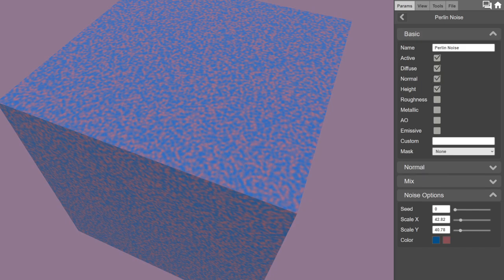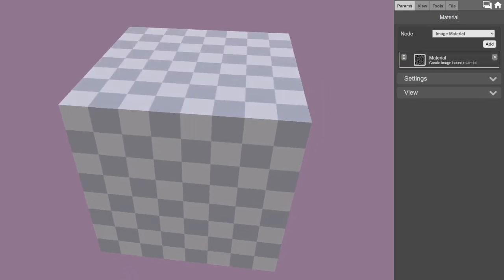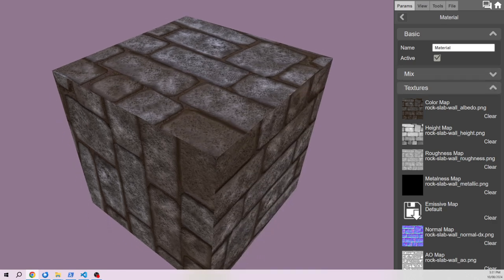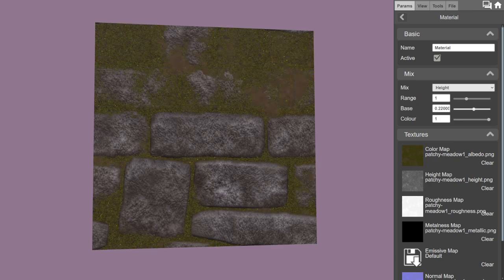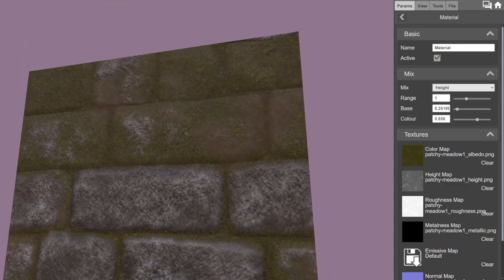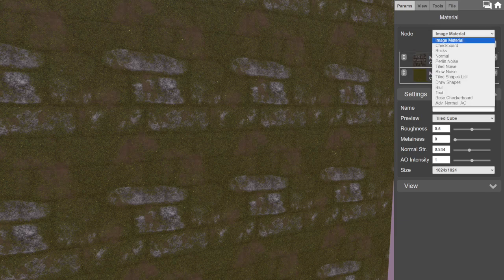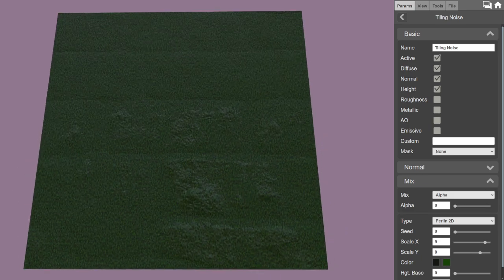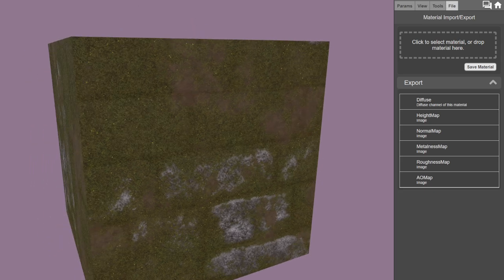MindlessCreator: Introduction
This is a simple introduction to Mindless Creator which you can access

This video shows how to use the simple material mixer to create new materials from ones you already have.